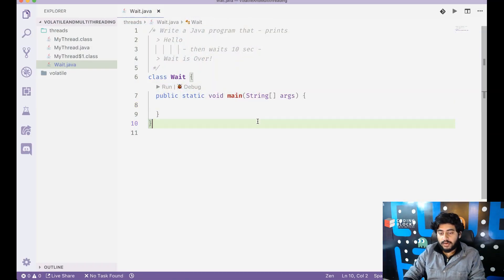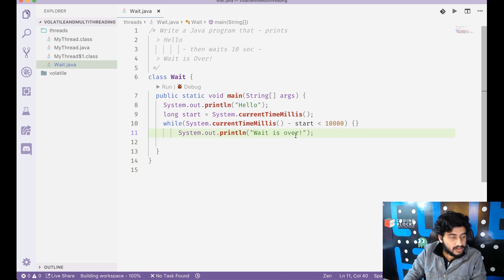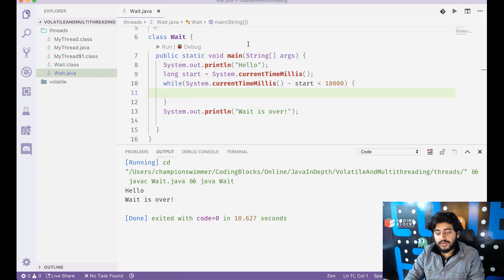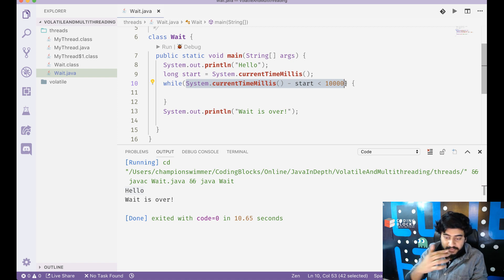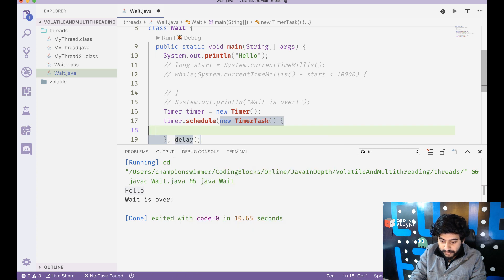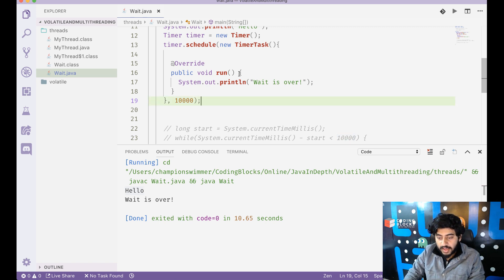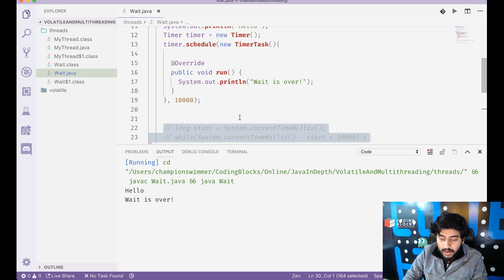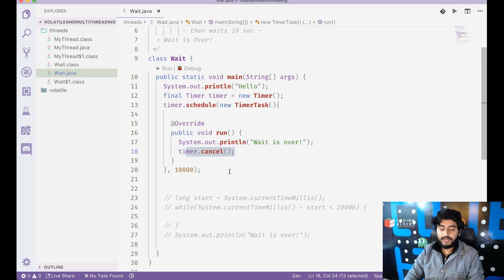Java: The correct (and incorrect) way to add a delay into your code without consuming 100% CPU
So you are creating a Java program, and you want to introduce a 10 second delay into it somewhere. How do we go about it? Because if we do it the wrong way, we may end up completely taking over 100% of one CPU core and slow down the entire computer.

Check out how to use Timers and TimerTasks to introduce delay in code the correct way.